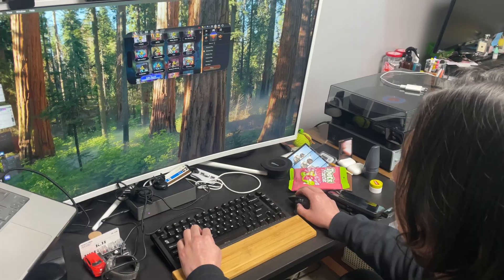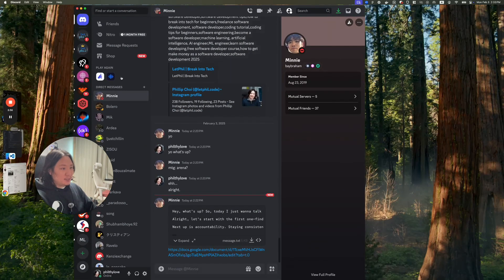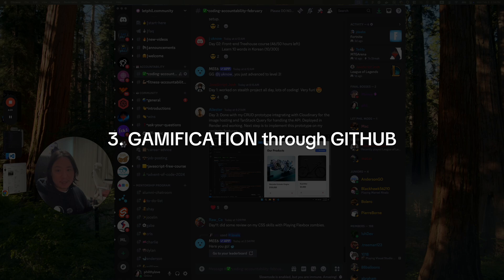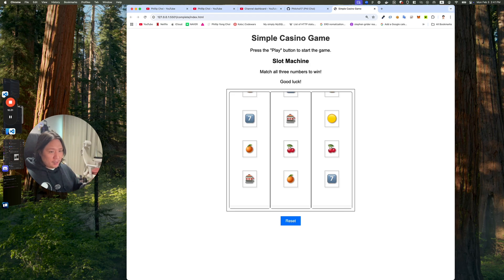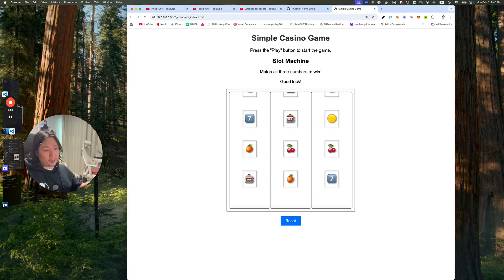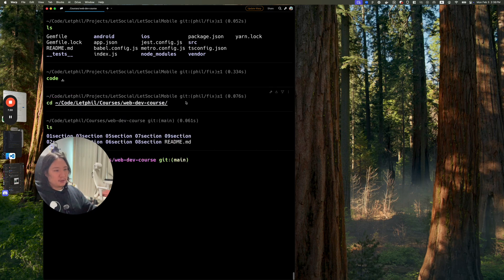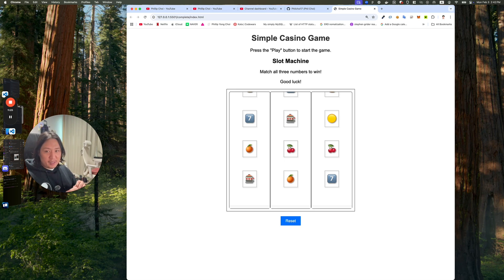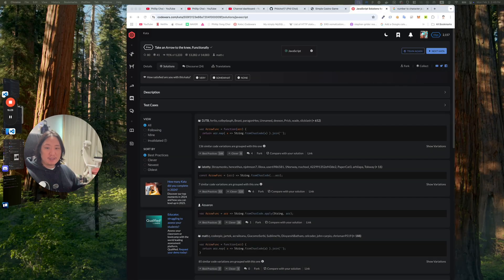How I made coding FUN with these simple tricks (to hit all my deadlines)